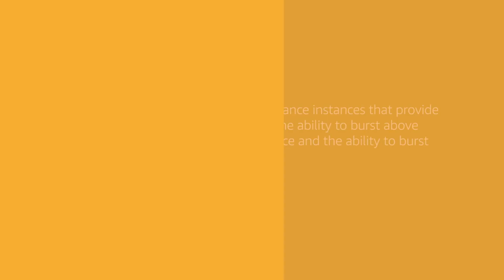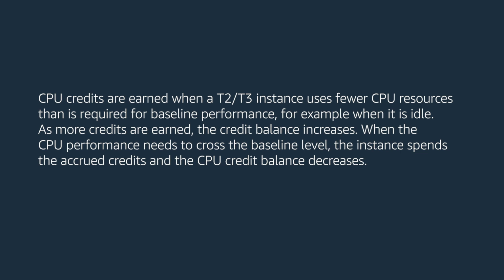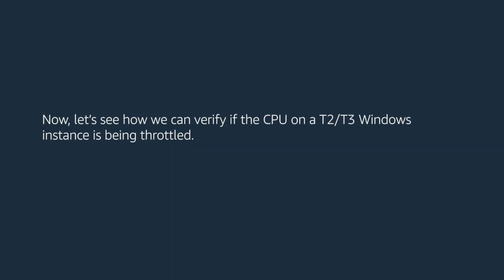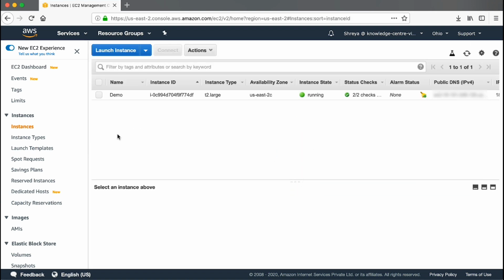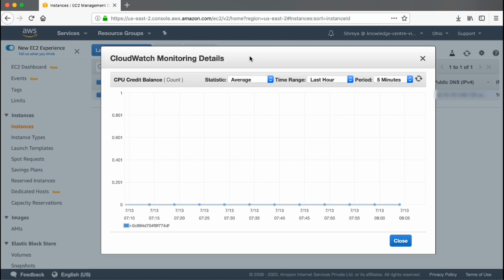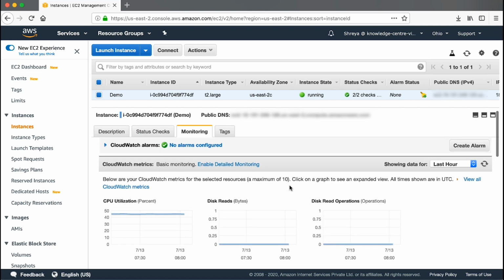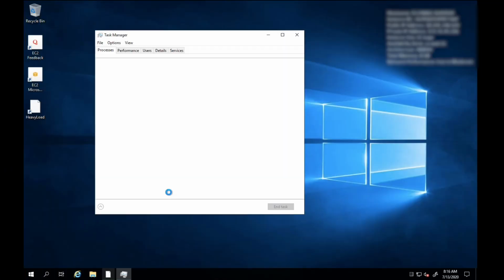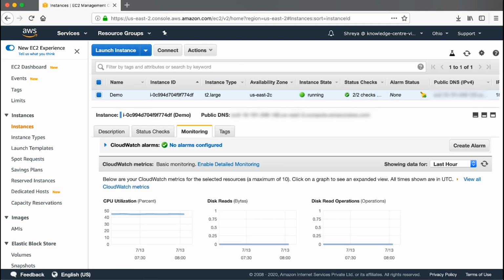How can I find out if the CPU on my T2 or T3 EC2 Windows instance is being throttled?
Skip directly to the demo: 0:26
For more details see the Knowledge Center article with this video
Shreya shows you how to find out if the CPU on your T2 or T3 EC2 Windows instance is being throttled.